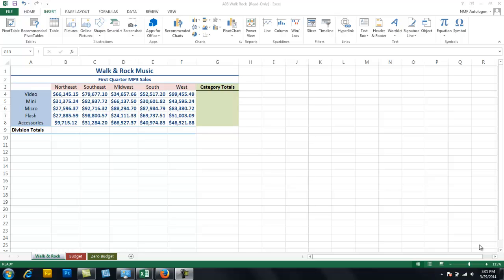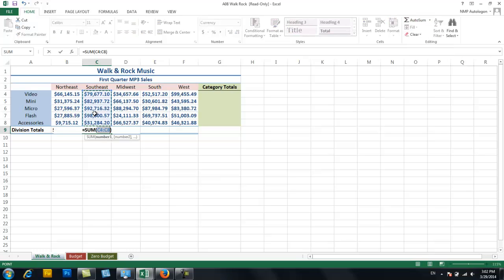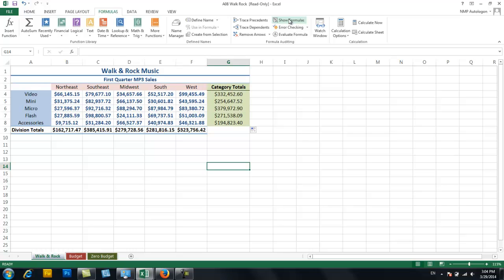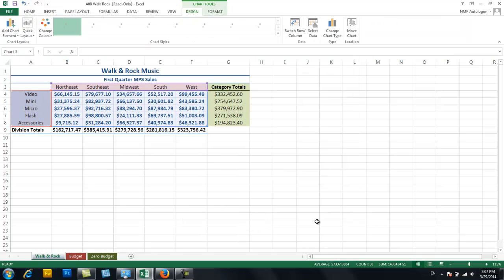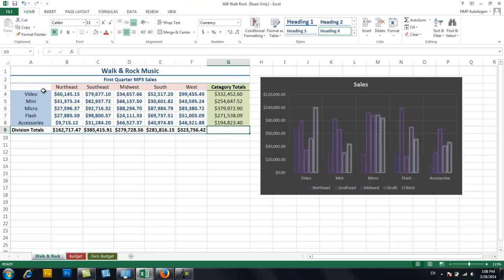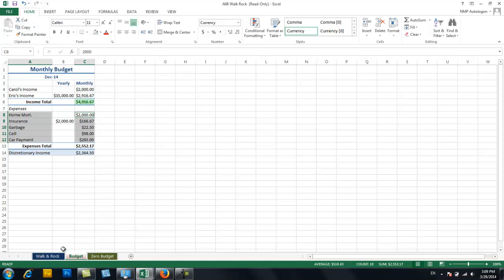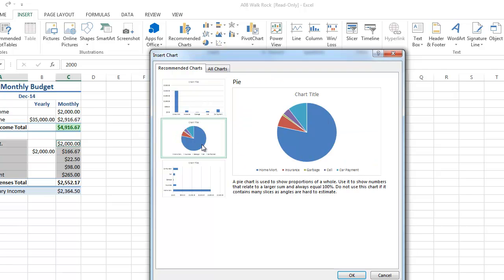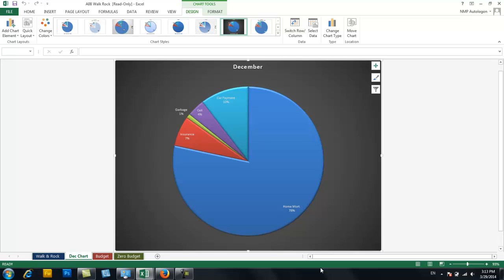Excel 2013 | Charts & Graphs